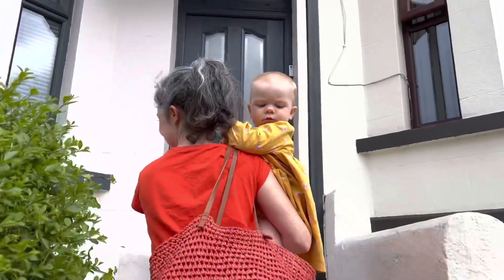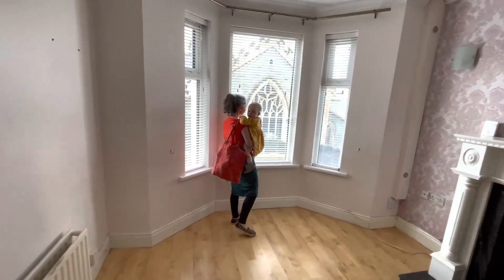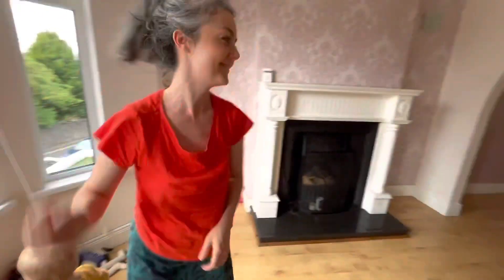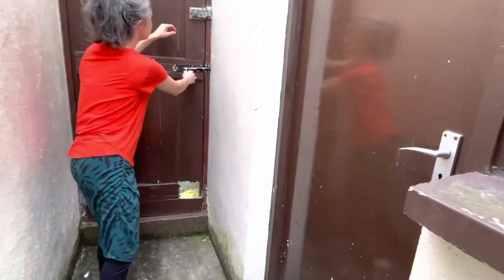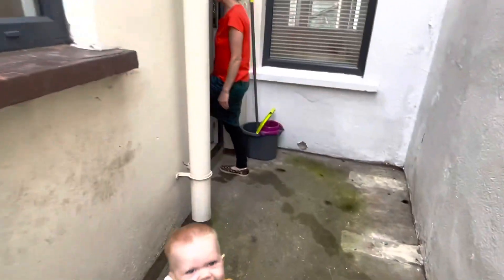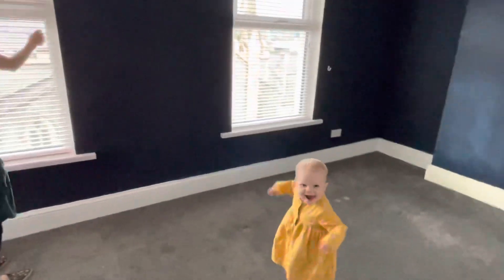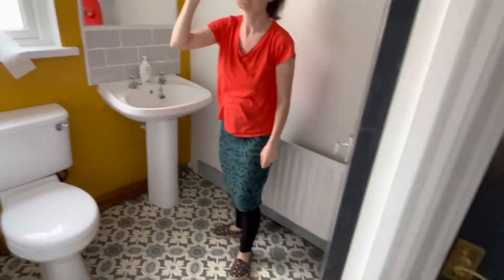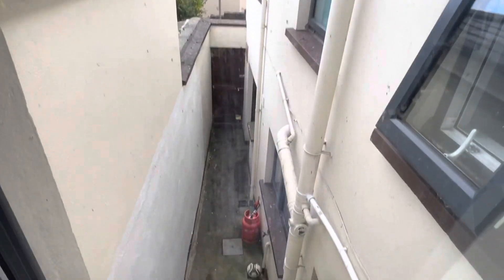Maeve’s new house, 6th August 2021